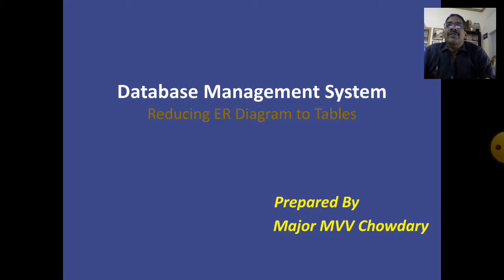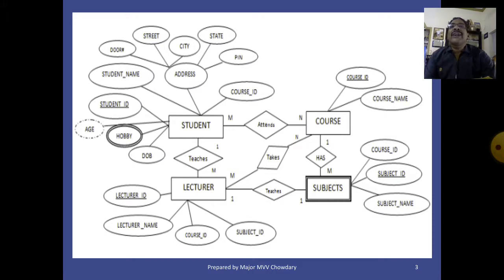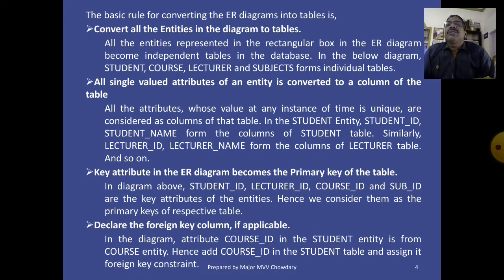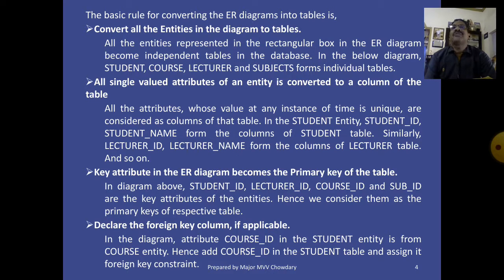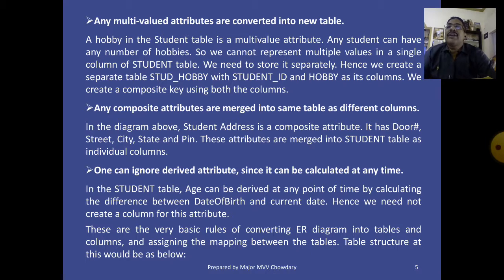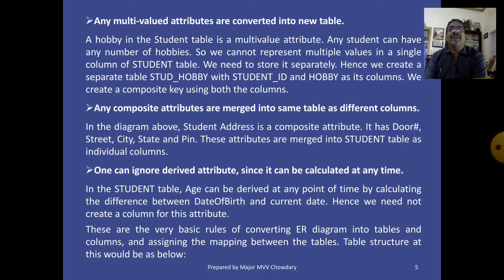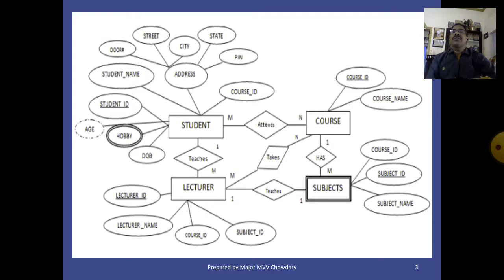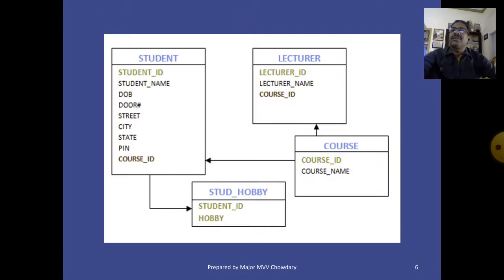4. Reducing E-R Diagram to Tables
DBMS Unit- II